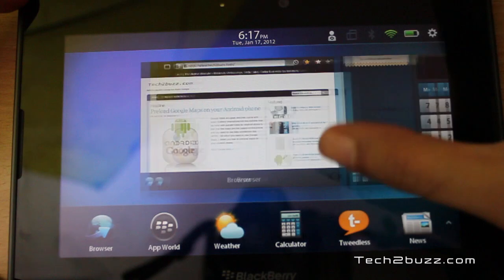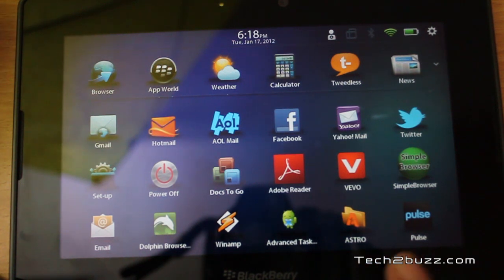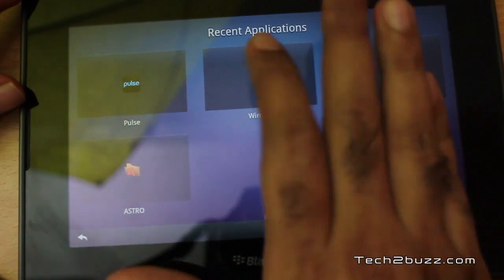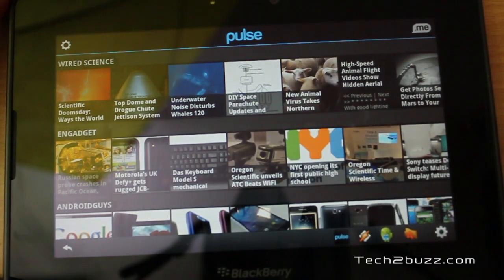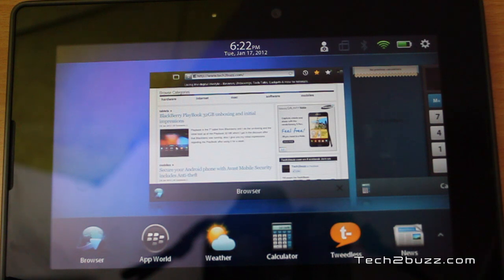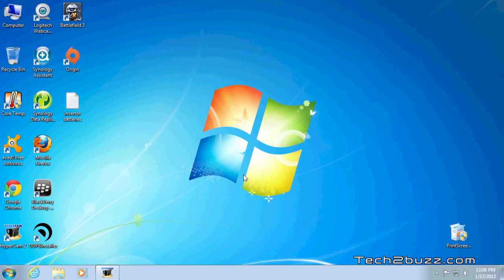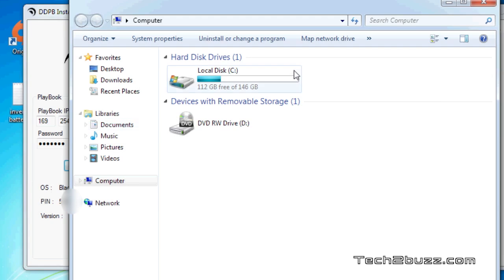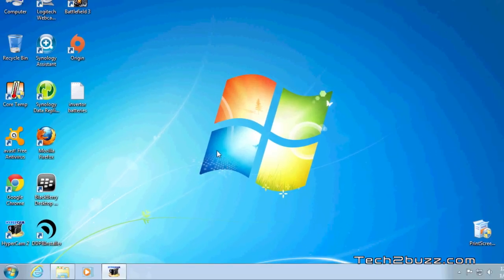BB Playbook OS 2 beta & Android apps side loading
With Playbook OS 2.0 beta you can also load android apps on the same and they work great and I show you the PB OS 2.0 beta and how to side load android apps on the same.

playbook Beta 2.0 download access (Be sure to make a current backup using BB desktop software before installing OS 2.0 Beta software on your Playbook)